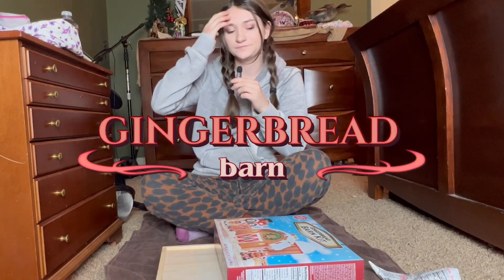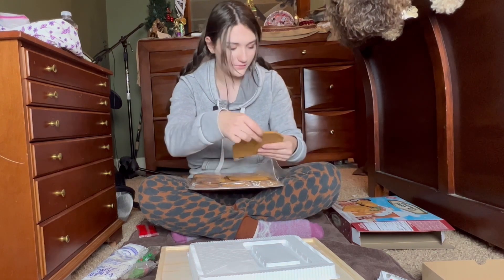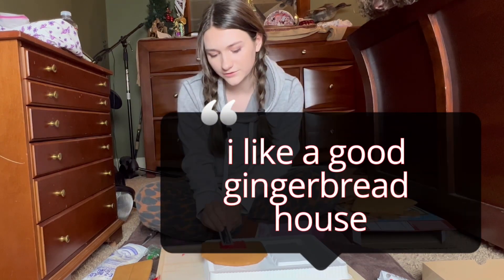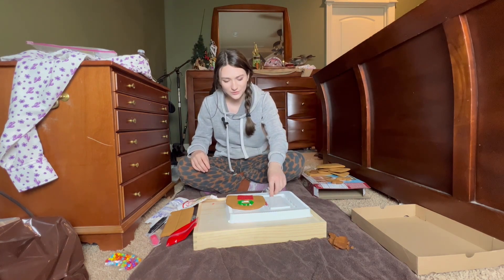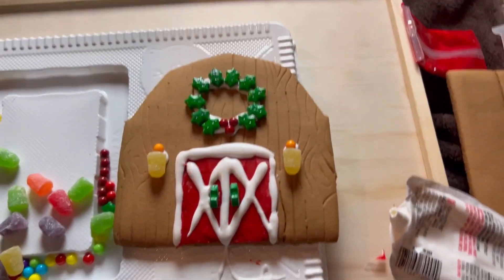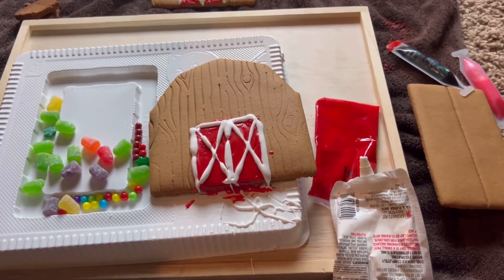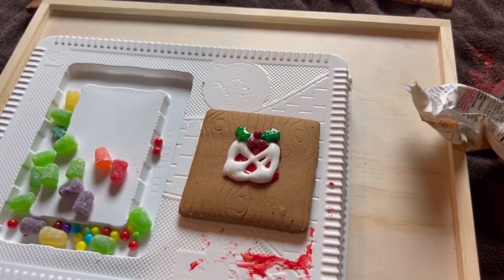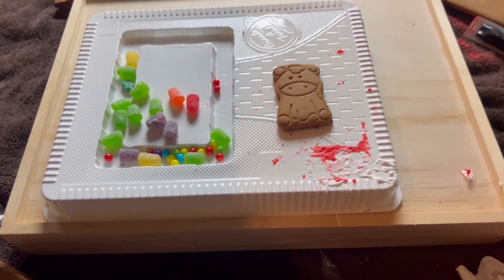Building A Gingerbread Barn! (It's bad)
Umm so yeah that's how that went.. Horsie content will resume tomorrow!